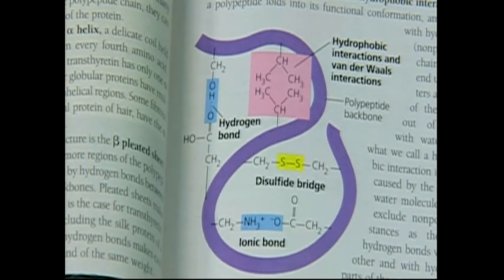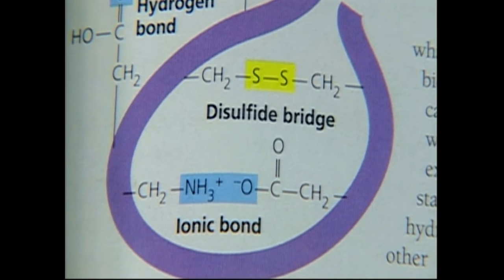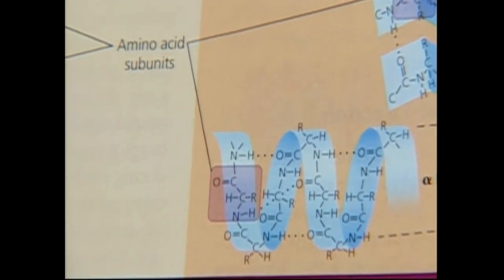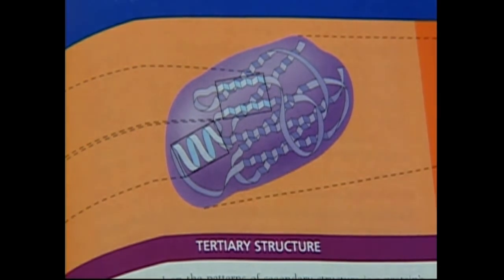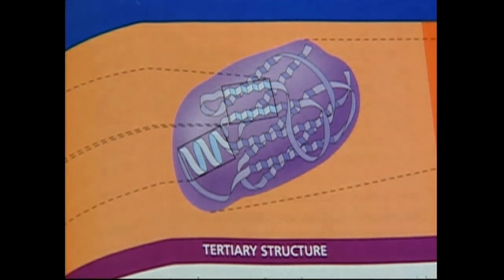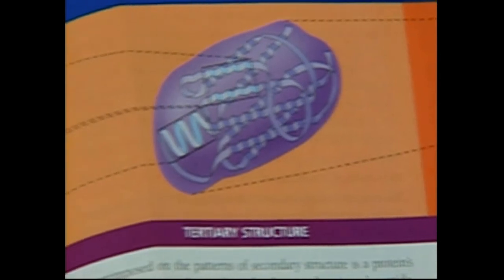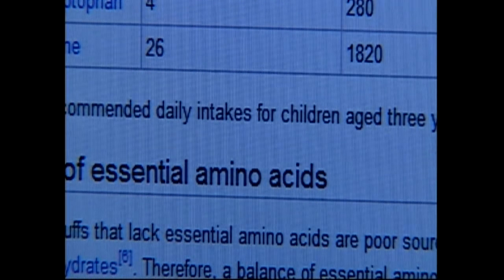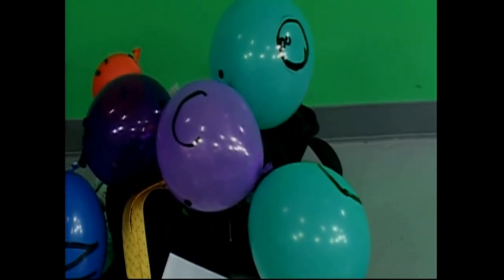Essential amino acid primary-sec-tertiary STRUCTURE jun2010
The teriary structure is where the amino acids need God's touch! The primary structure is just the lining up order. The types of bonds that an AA can do is at the beginning. Secondary structure is either the alpha helix or beta-pleated sheet arrangements as it's strung along. adn the tertiary is the complex FOLDING. When a protein is denatured it's this (and the bonds like the disulfide bonds) that are disrupted and not able to resume the function of the enzyme (so a body temperature above the so called 104 Fareinheit can irreversibly damage the enzyme in the brain (for an adult on average)@ 8:35 is the lsit of ESSENTIAL AA's from the book...AA backbone balloon at the end